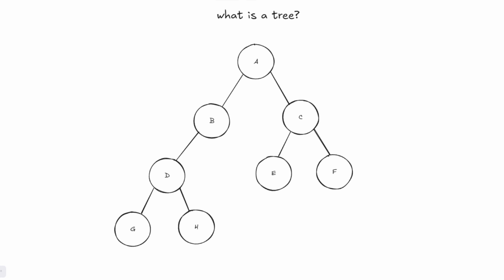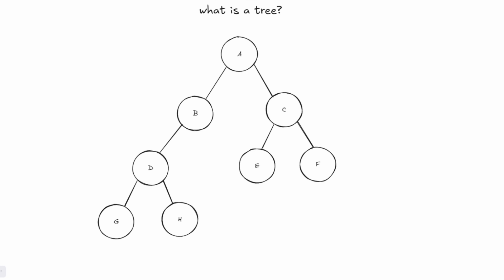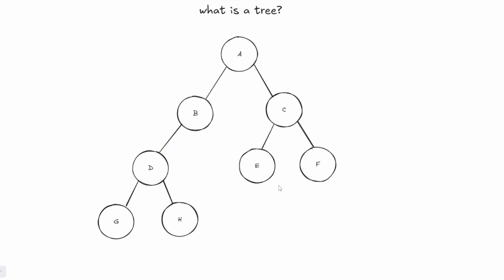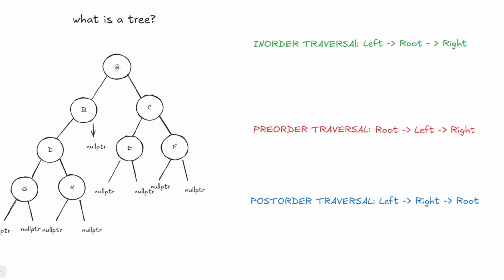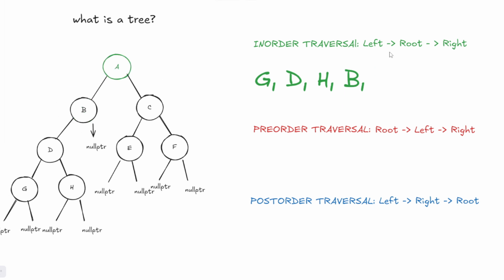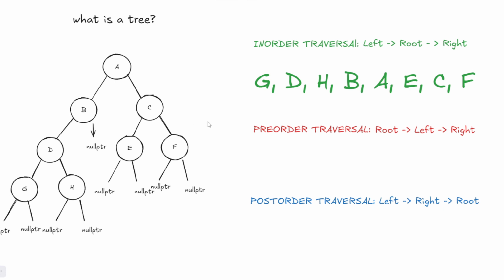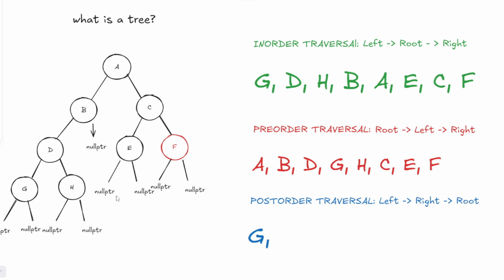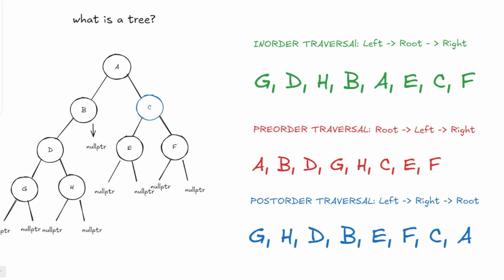Trees in Data Structures Explained (Inorder, Preorder, Postorder)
Trees in data structures explained from zero, including root, parent, child, depth, height, and tree traversals (inorder, preorder, postorder).
Perfect for computer science students and exam preparation.

In this video you will learn:
- What a tree is in data structures
- Why trees are faster than arrays
- Tree terminology (root, parent, child, leaf)
- Tree traversals step by step
- Inorder, Preorder, and Postorder traversal examples